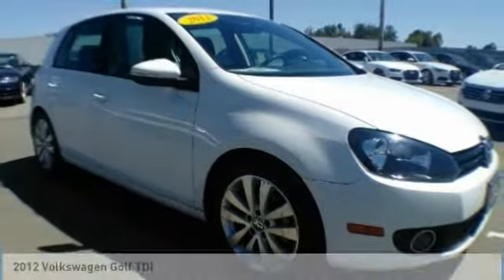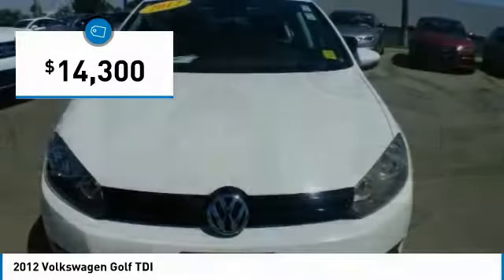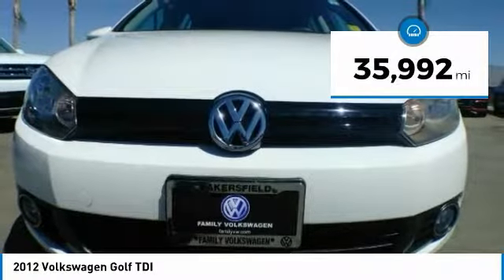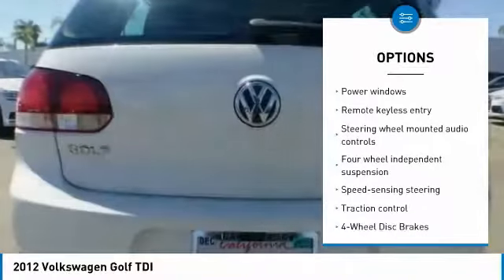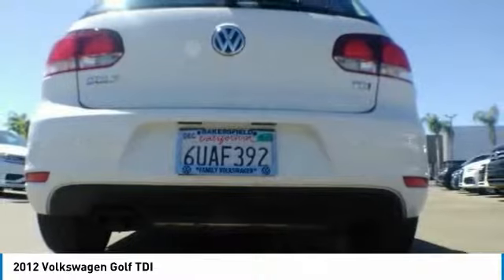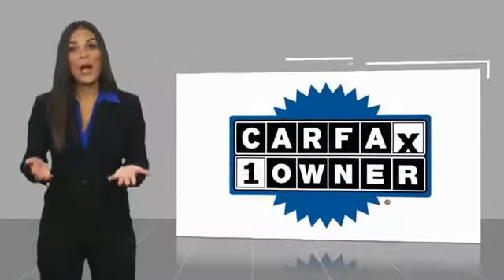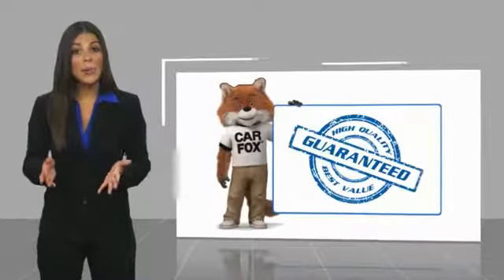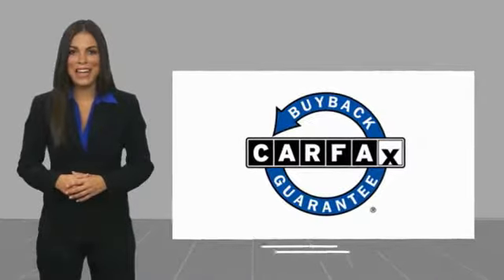2012 Volkswagen Golf Bakersfield CA U1117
2012 Volkswagen Golf TDI

CARFAX One-Owner. White 2012 Volkswagen Golf TDI FWD 6-Speed DSG Automatic with Tiptronic 2.0L 4-Cylinder Diesel ##SUPER LOW MILES###, ONE OWNER CLEAN CARFAX!, Moonroof, Titan Black w/Leather Seating Surfaces, 17 Seattle Alloy Wheels, Navigation System. Recent Arrival! 42/30 Highway/City MPG Vehicle price and availability are subject to change without notice.